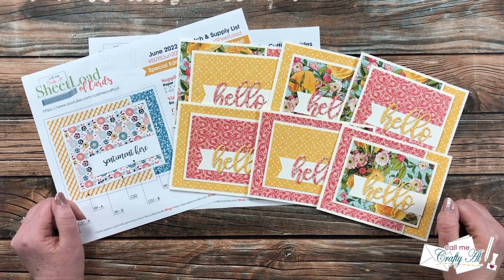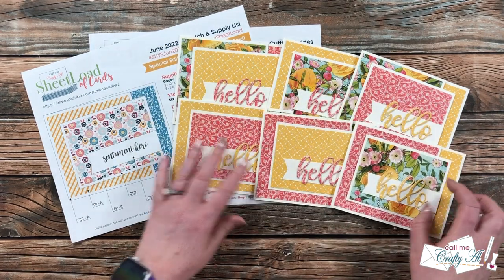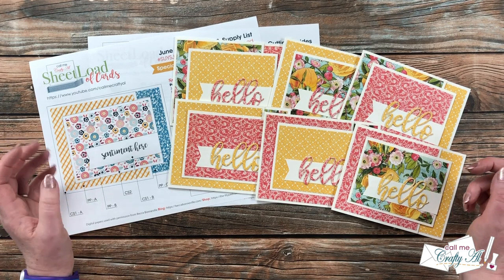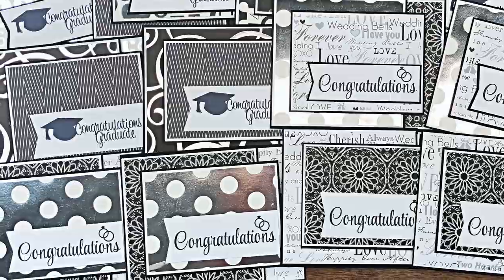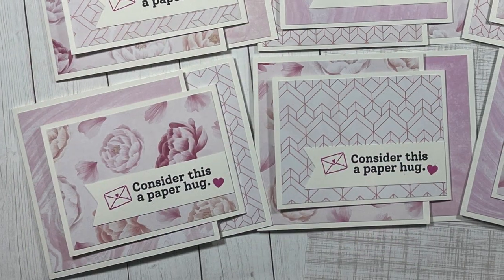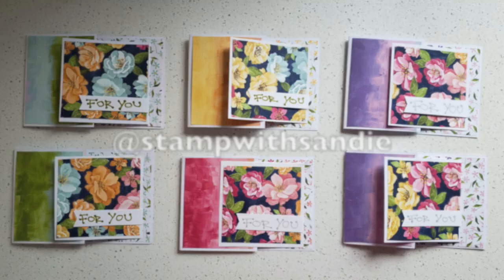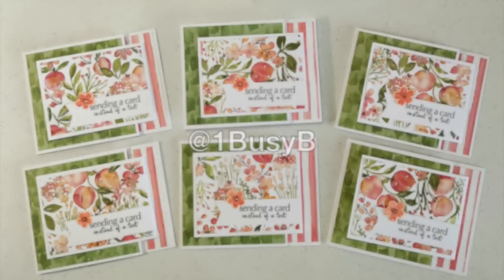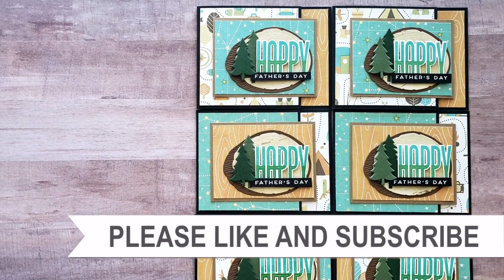SheetLoad Showcase | June 2022 Collaborator Cards | SLCTJun2022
Hello crafty friends! Today I am back to share a look at the cards my team of collaborators created using the June 2022 SheetLoad of Cards!

If YOU CREATE cards using this month’s SheetLoad, PLEASE USE the following hashtags

HaPpY cRaFtInG!
   Alicia
   Call Me {Crafty} Al